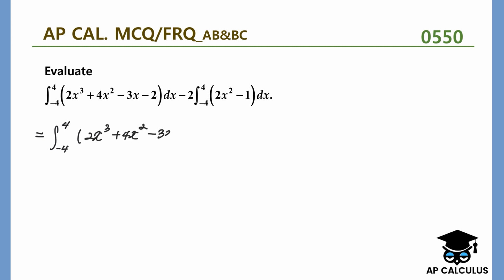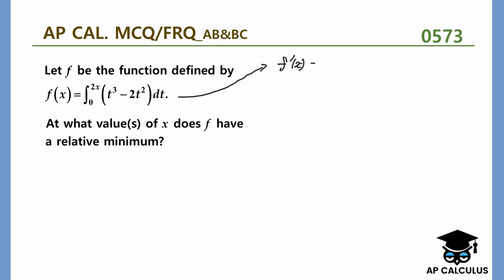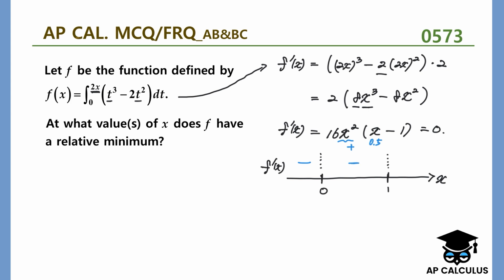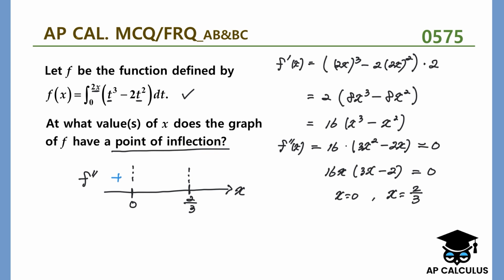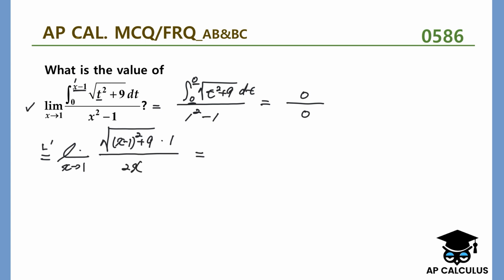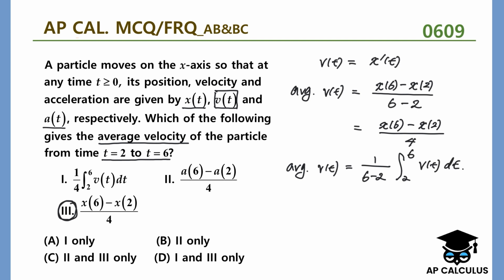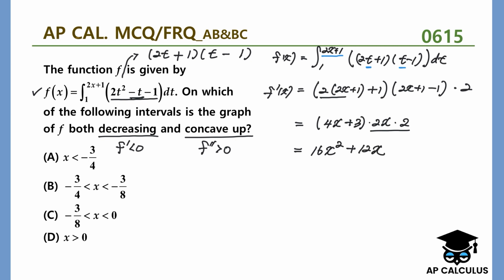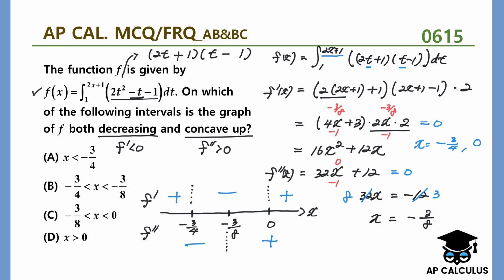𝗔𝗣-𝗖𝗔𝗟𝗖𝗨𝗟𝗨𝗦 𝗔𝗕&𝗕𝗖 Exam Prep #24 | Ch 5-3. The Fundamental Theorem of Calculus, Part 2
✅ Welcome to this video on one of the most essential concepts in AP Calculus: the Fundamental Theorem of Calculus!

00:00 Problem 1
03:01 Problem 2
06:09 Problem 3
09.56 Problem 4
11:49 Problem 5
14:11 Problem 6